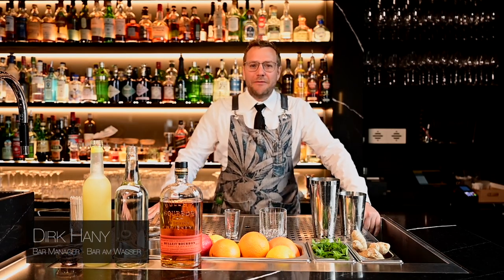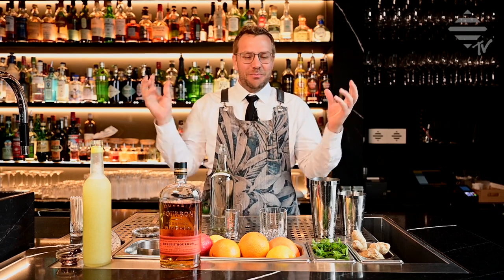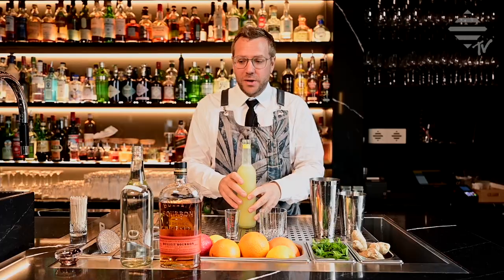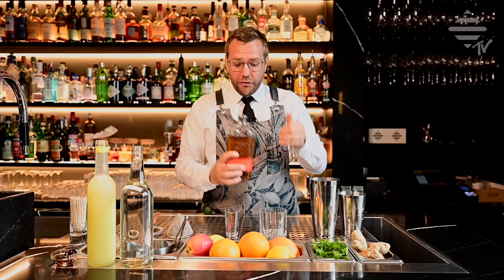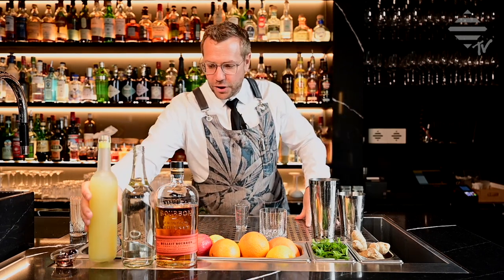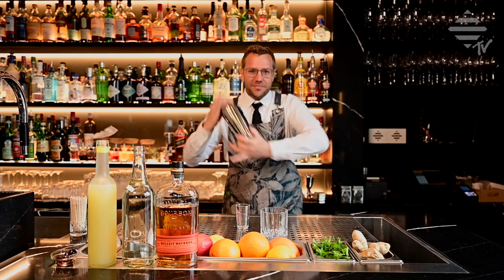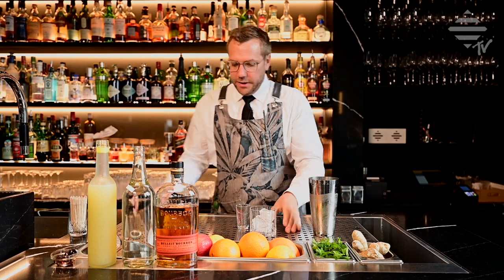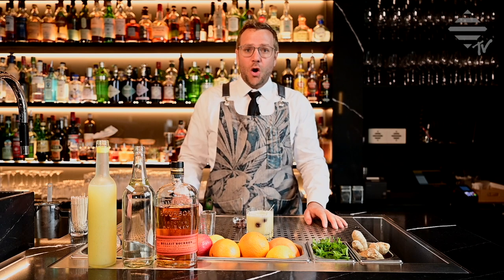Whisky Sour - Cocktail Tutorial - BAR AM WASSER TV EPISODE 21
70% to our amazing Videographer who lost most his gigs due to COVID-19

To make your Whiskey Sour at home here are the measurements.

50ml/5cl Bulleit Bourbon.
25ml/2.5 Lemon juice
20ml/2cl Simple syrup
optional eggwhite

Hard shake and double strain, serve on ice or straight up. Garnish with some cherries.

Stadthausquai 1
8001 Zurich